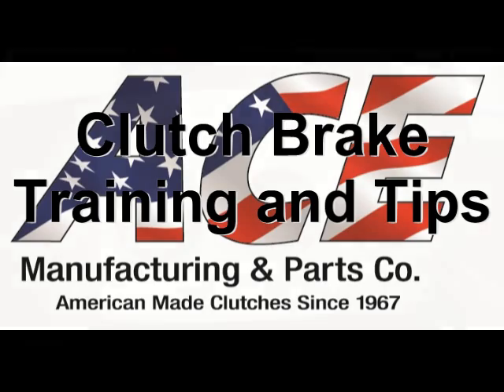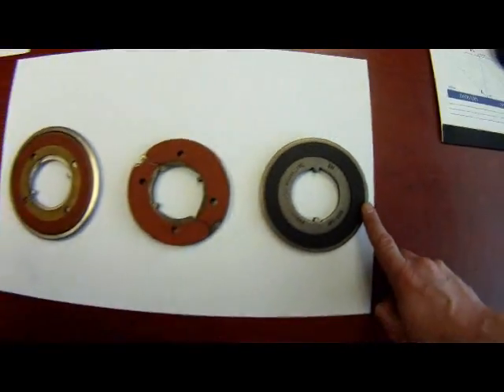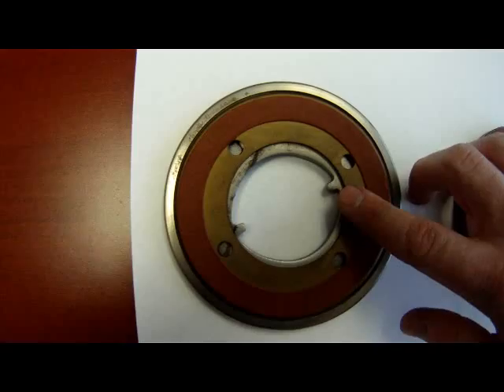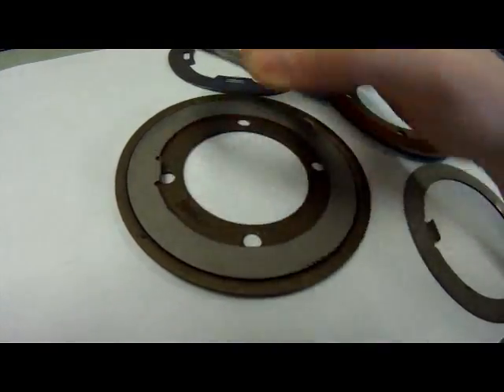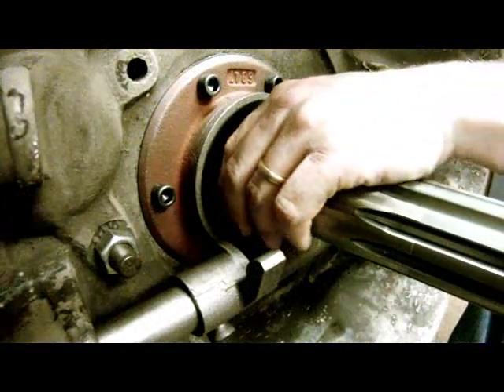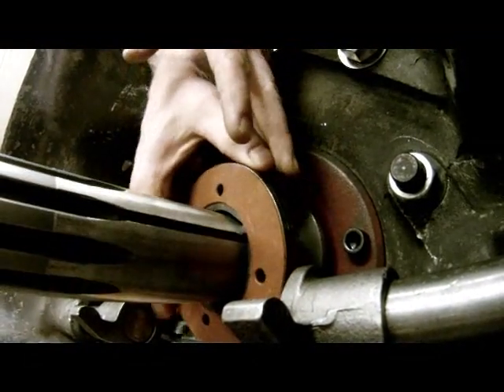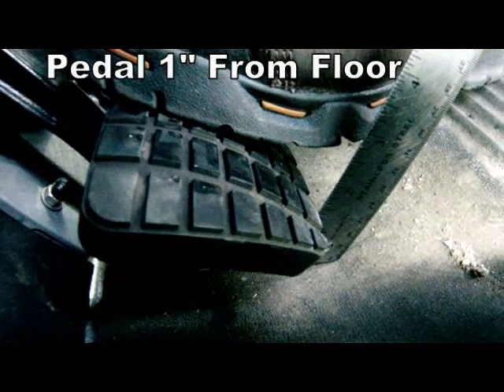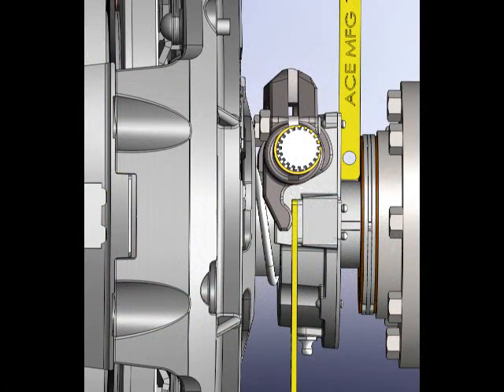Ace Manufacturing - Clutch Brake Training Video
Ace Manufacturing compares clutch brake options and and installation tips.